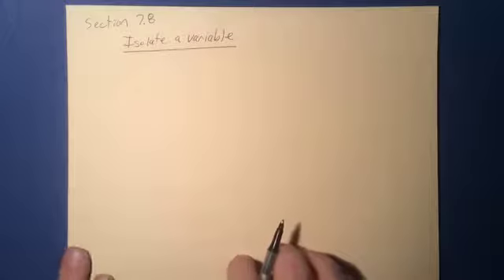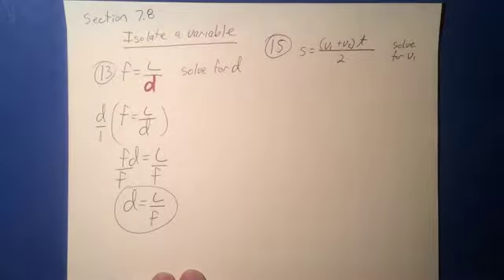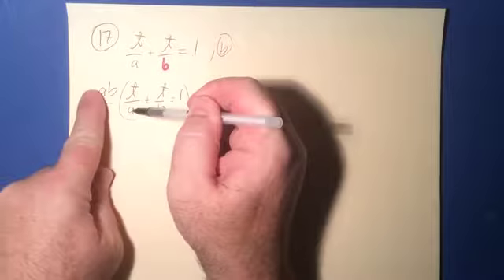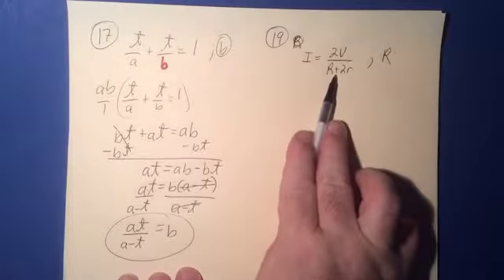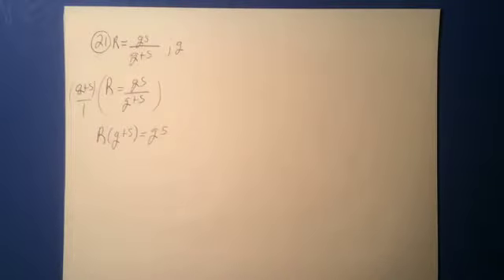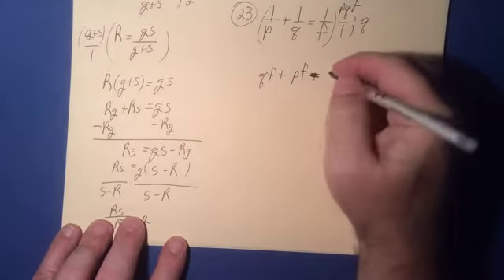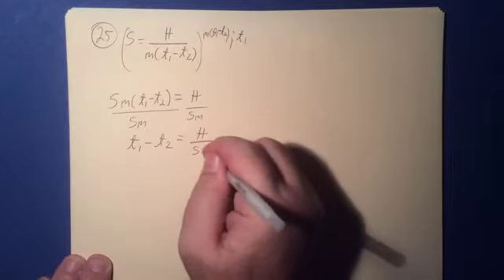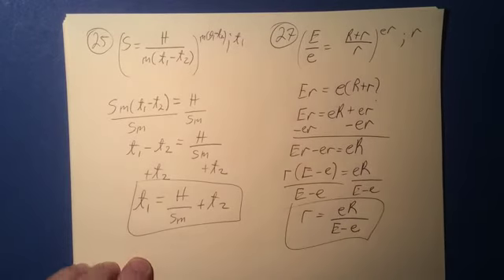Section 7 8 Lesson 1